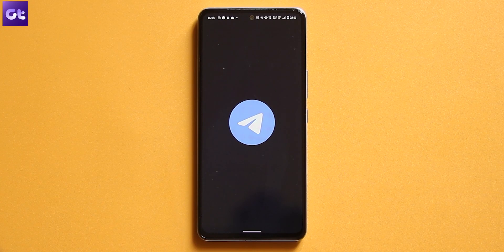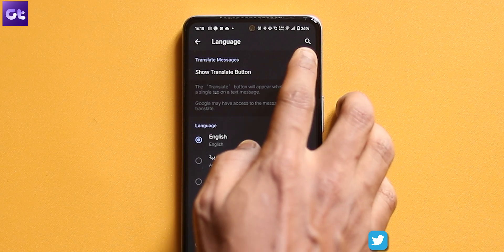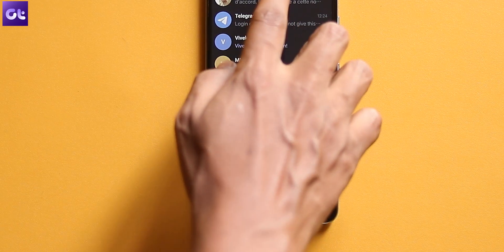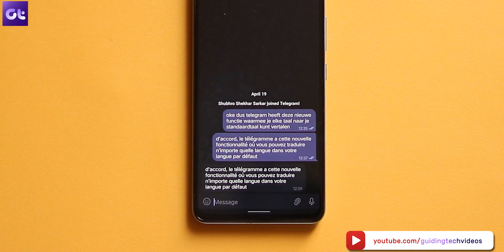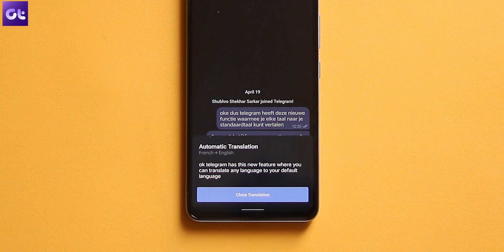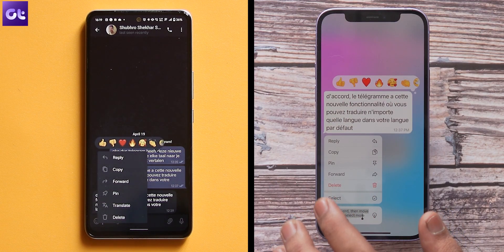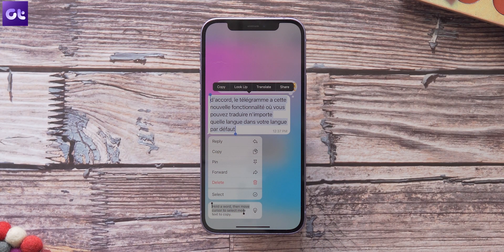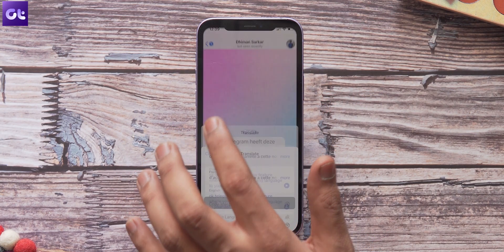How to Translate Messages in Telegram on Android and iOS | Guiding Tech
Telegram always brags about its edge as a privacy-focused alternative to WhatsApp. The app includes novel features such as sharing your screen on mobile and PC. Besides that, Telegram brings a feature to address the language barrier among its users – the ability to translate messages inside the Telegram app.

Being part of several interest-driven Telegram groups, you’re bound to make friends with people who might struggle with typing in proper English. Telegram’s new translation feature lets you see translations of messages you’ve received in your non-native language without even leaving the chat window. Here’s how you can take advantage of the feature.